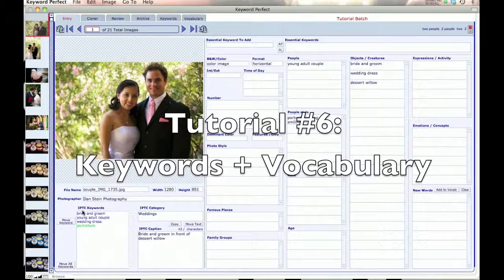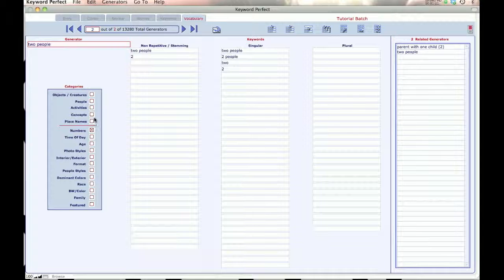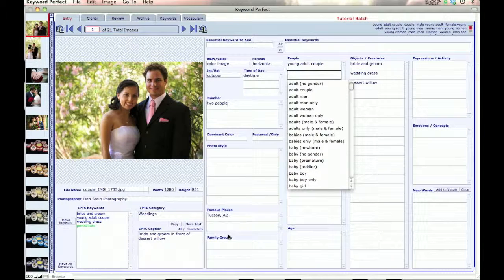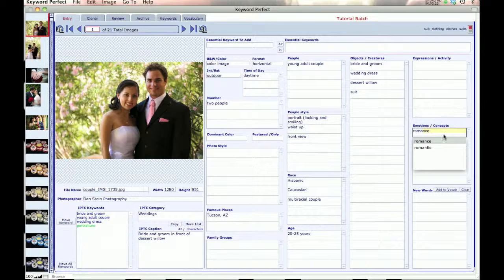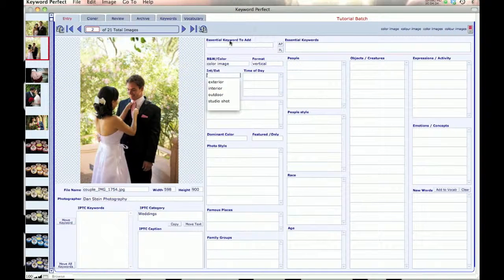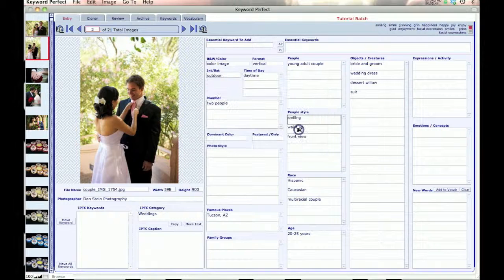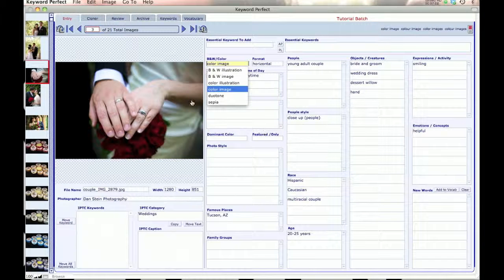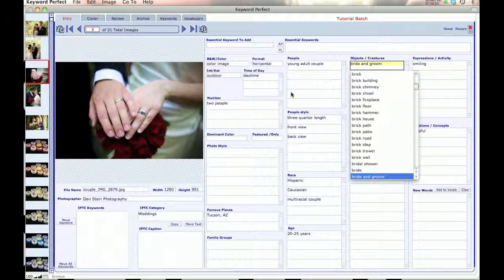06 - Keywording Tutorial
An explanation of how generators and keywords store vocabulary terms. Adding and modifying vocabulary terms is also explained.